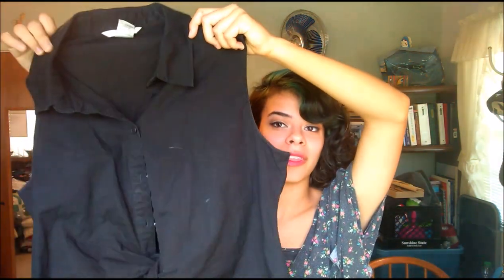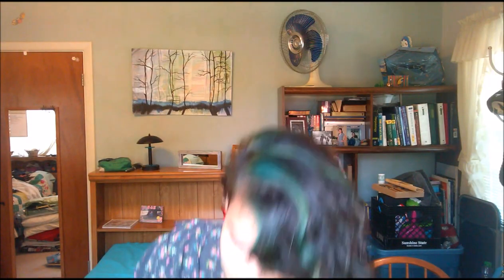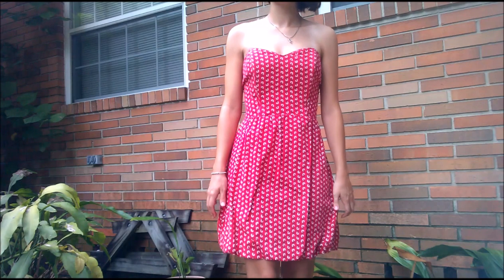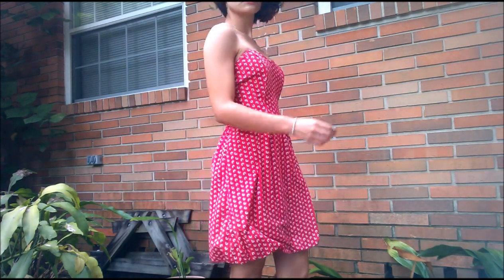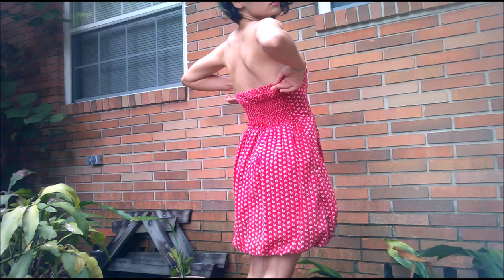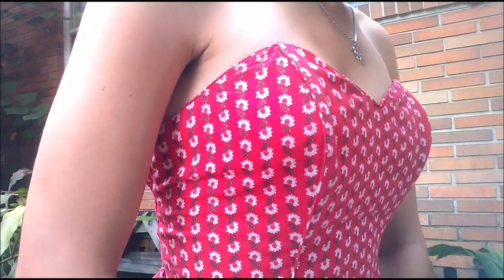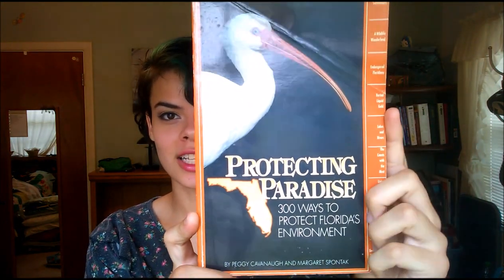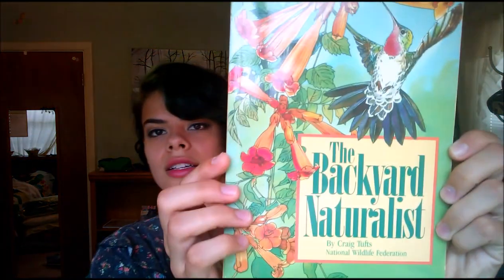Thrift Haul & Try On | Floral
Cicadas are the bane of my existence.